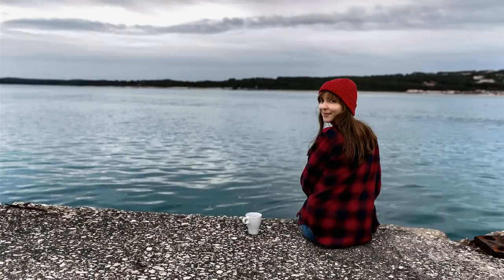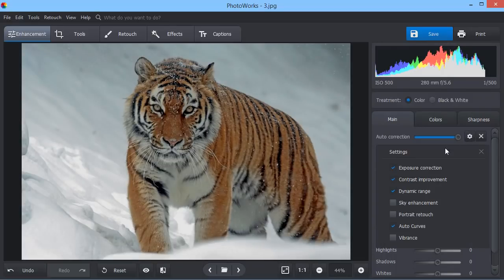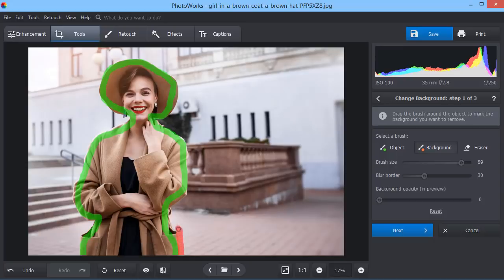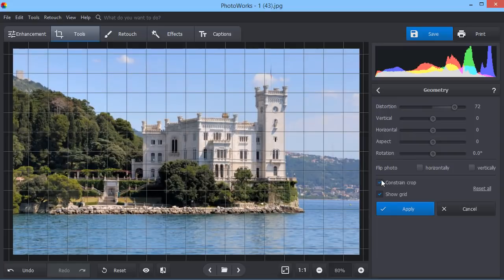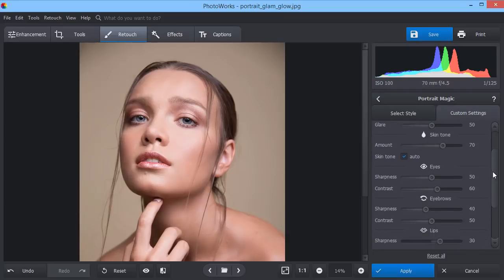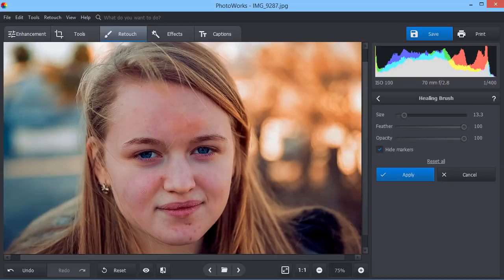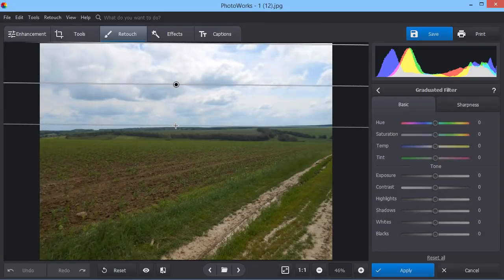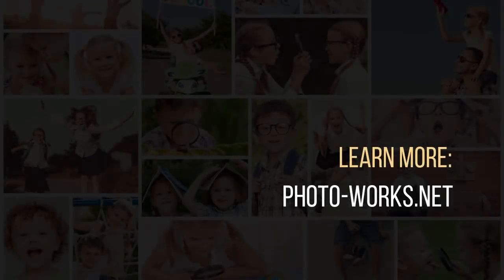✨Best Photo Editor for PC 2023 - Very Easy, Try it FREE!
Looking for an easy photo editor for PC? Then check out PhotoWorks

Need an easy way to edit your images? Something more powerful than one-trick apps but not hard to master at the same time? Stop searching and meet the new PhotoWorks!

With this smart photo editor for PC, you will be able to quickly turn your pictures into stunning shots. Here’s what you can do:

🔹 Use automatic correction
Enhance photos in just a click! Upload your image and let AI do all the hard work. It will analyze the picture and make it look stunning in a few seconds. You can enable a variety of options like Exposure Correction or Sky Enhancement to get the best result.

🔹 Improve composition
Correct perspective and get rid of different distortions in a move of a slider. Use the cropping tool with a special grid like Rule of Thirds or Golden Ratio to focus on the most important part of your image. Add a black or white vignette for a final touch.

🔹 Get stunning portraits with ‘Portrait Magic’
Just select one of the presets and turn your image into a magazine-like shot. Use the sliders to change the skin tone, remove glare, apply lip tints or whiten teeth. Not just any other photo editor for PC allows you to enhance portraits in such an easy way!

🔹 Apply one-click effects
Spice up your images by applying instant effects. Choose from dozens of presets on various themes: Popular, Retro, Films, Movies and others. Use the slider to control the effect strength.

And that’s not all! Use Healing Brush and Clone Stamp to erase unwanted objects, edit image areas separately with Adjustment Brush, change colors, increase clarity and sharpen blurry photos - everything in just a minute or two. Eager to try PhotoWorks with your own pictures? Then download this easy photo editor for PC and start making your images perfect right now!